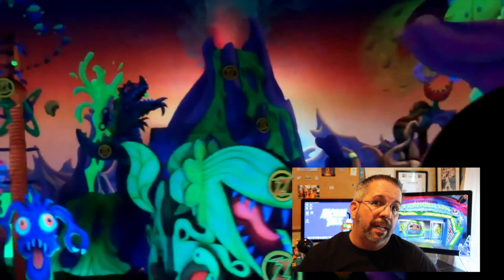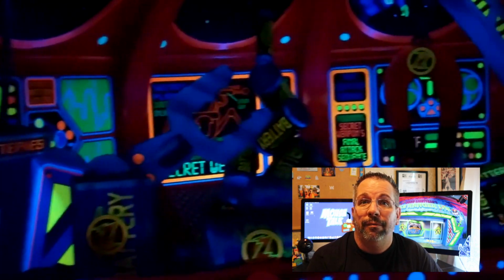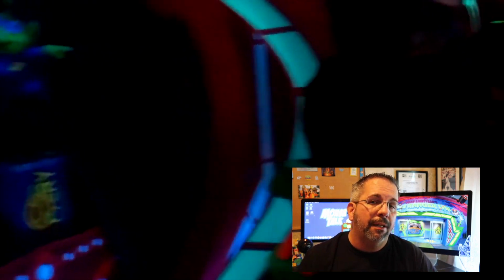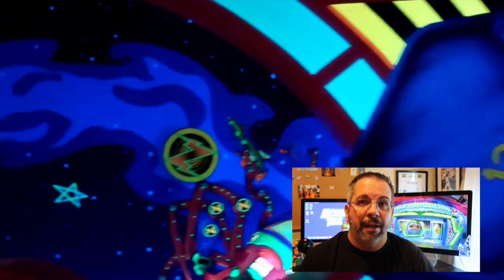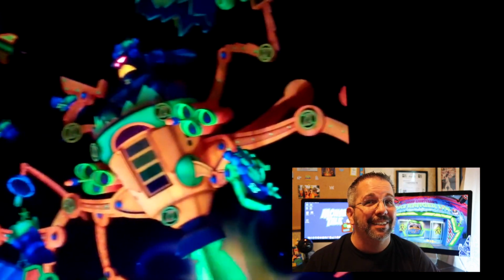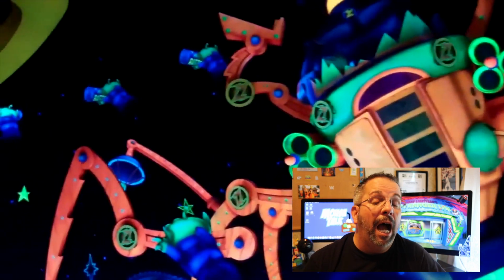Disney Ride Along: Buzz Lightyear Space Ranger Spin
Come along as we discuss a really fun ride in Tomorrowland at the Magic Kingdom.  We'll talk when the ride debuted, what the ride all about, whether it's fun for everyone, how the wait times are and we'll also discuss whether this is FastPass ride or not.  We feel this ride needs some changes and we'll give you what we think the future of the Space Ranger Spin ride should be. Enjoy!!

Mouse Talk
Halethorpe, MD  21227

Mouse Talk Merchandise!!! Check it out!!